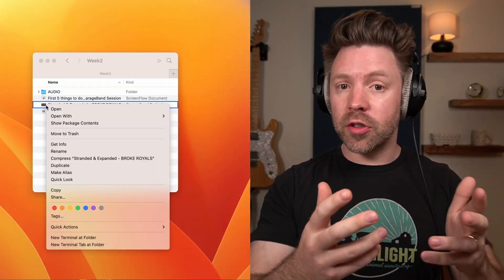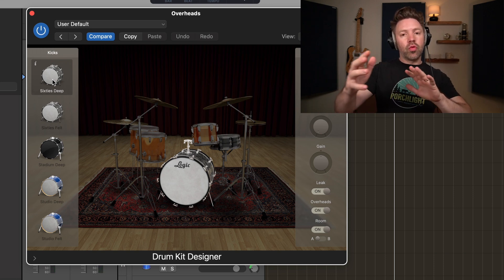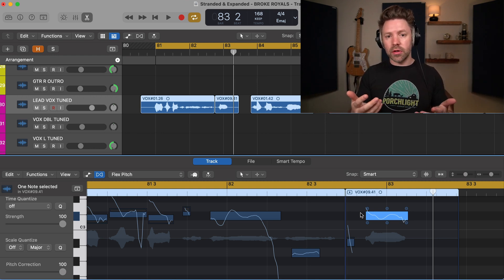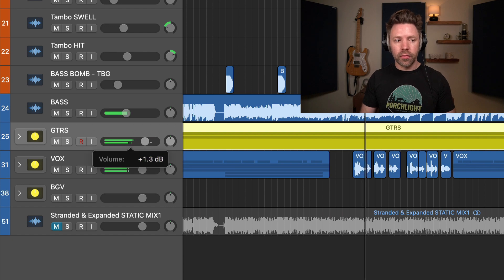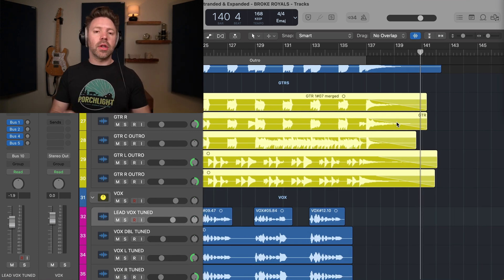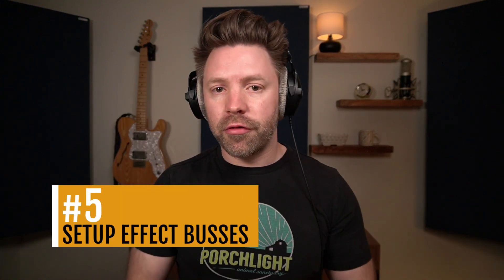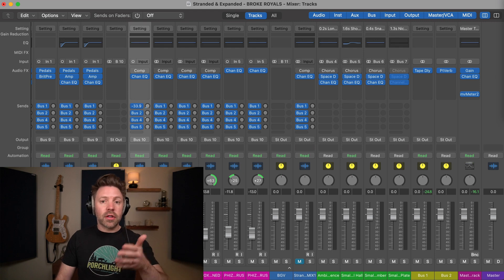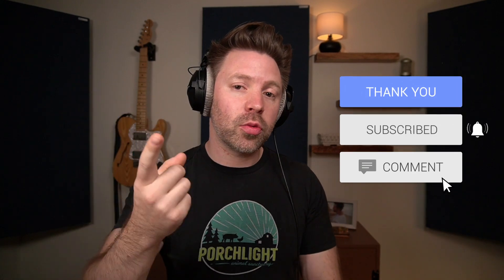Switching to Logic from GarageBand: The FIRST 5 things I would do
Are you switching to Logic from GarageBand? First of all, you CAN open GarageBand sessions in Logic. But what can you do with them once you've opened them? Well here are the first 5 things I would do in Logic that I couldn't do in GarageBand.